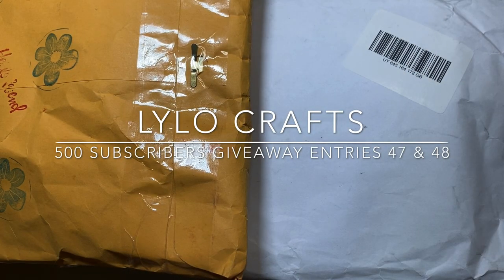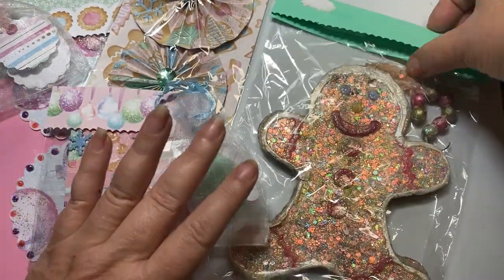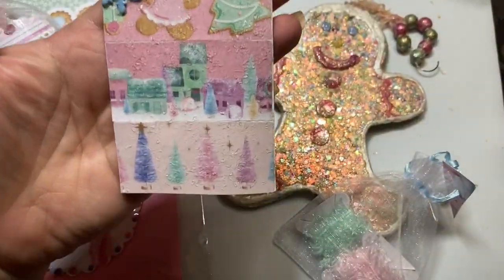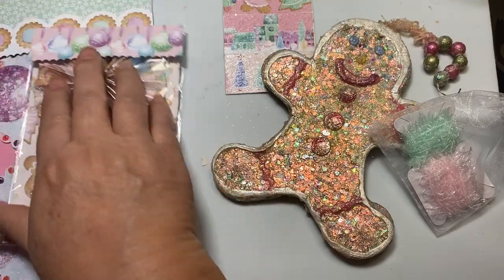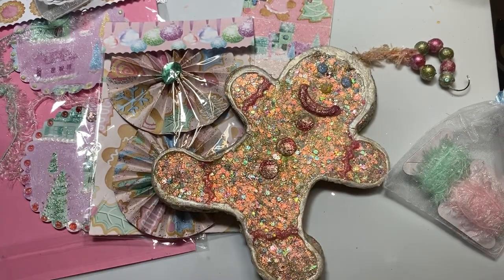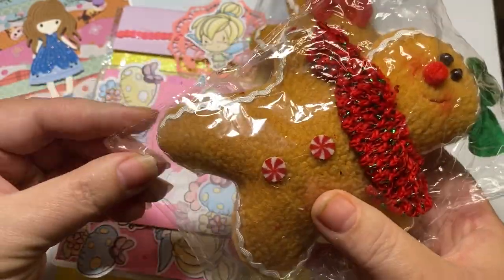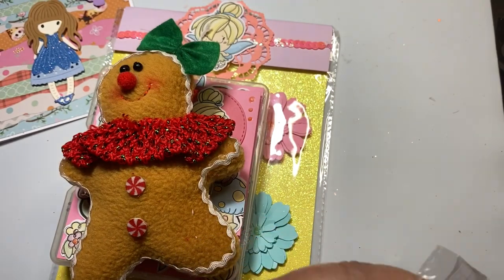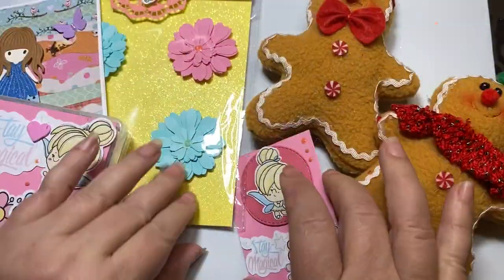500 SUBSCRIBERS GIVEAWAY | Entries 47 & 48 Gingerbread & pastel sweetness!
Today’s video features entries 47 & 48 in my 500 Subscribers Giveaway for cash prizeI would love it if you would send in an entry too!  Here is the link to the Giveaway video with all the details:

Entry 47 comes from ArtisticPoursAndMoreWithJeanneMarie on YouTube.  She sent in a darling ATC card and sparkly pastel gingerbread ornament and some pretty embellishments. Please show her some crafty love.  Here is the link to her channel:

Entry 48 comes from Bex’s Crafts on YouTube.  She  blessed me with a darling ATC, two super cute gingerbread ornaments, handmade flower embellishments and an embellishment box filled with crafty goodies. Please show her some crafty love.  Here is the link to her YouTube channel: